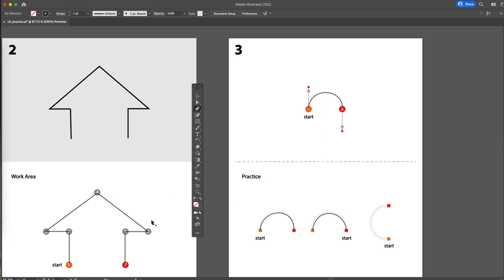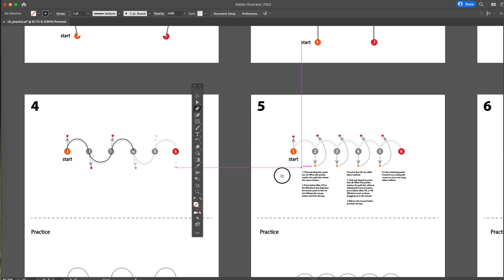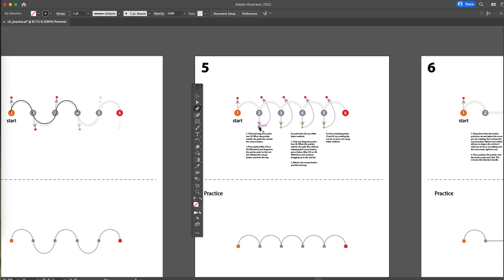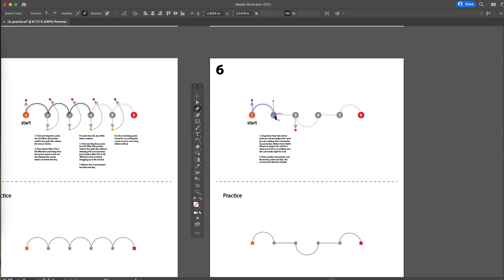Pen Tool Basics